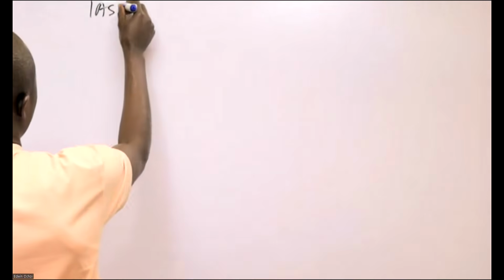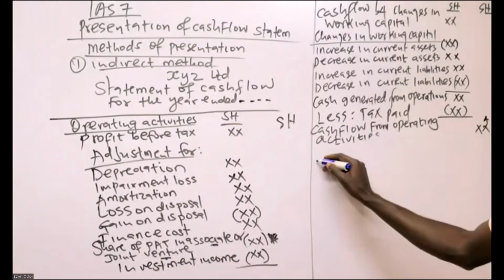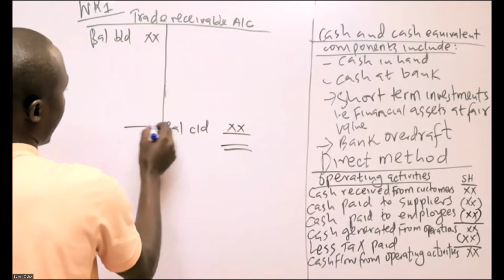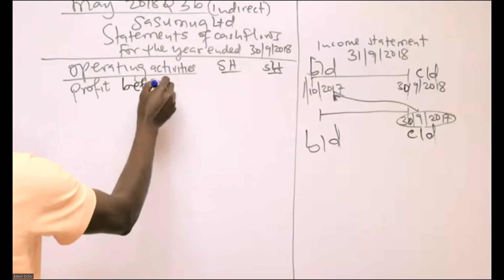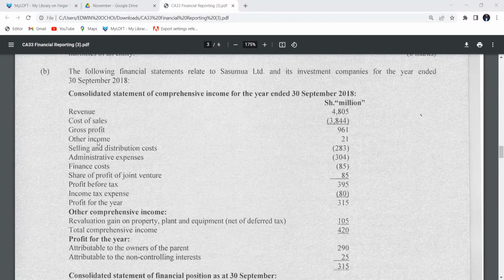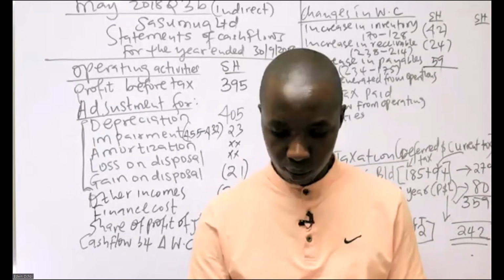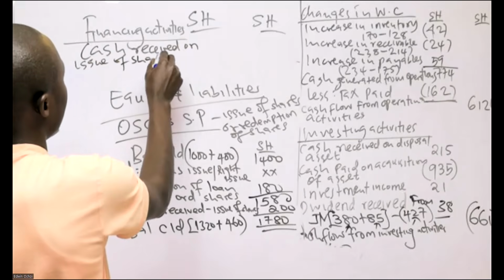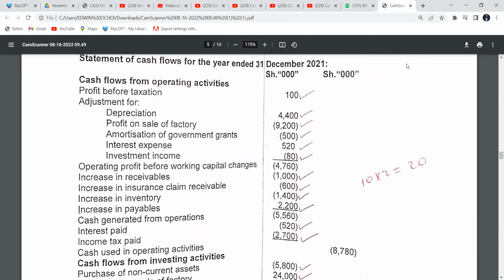Presentation of Statement of cashflows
Virtual Sessions for Financial Reporting And Analysis.